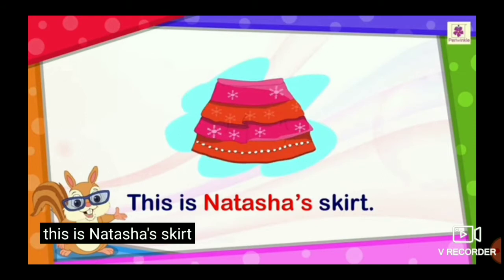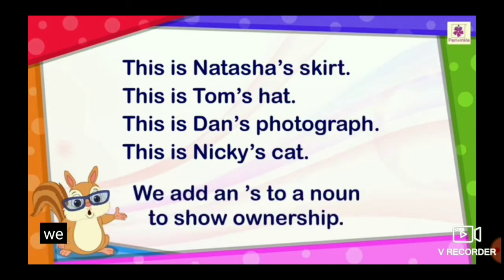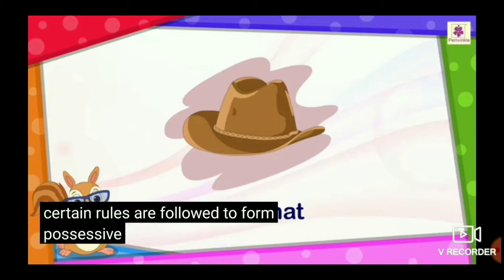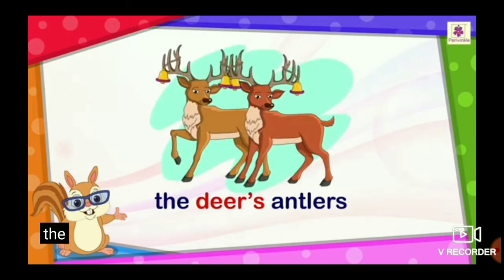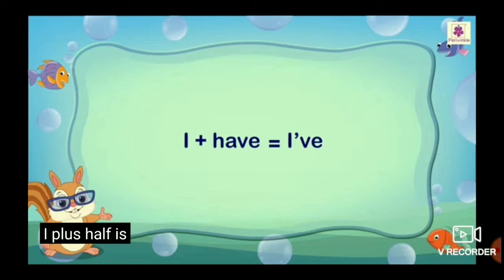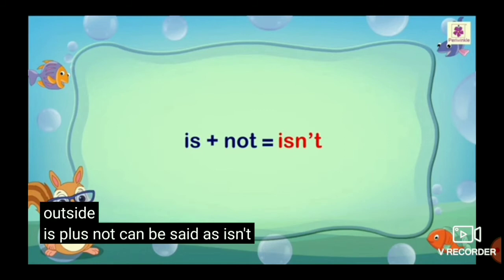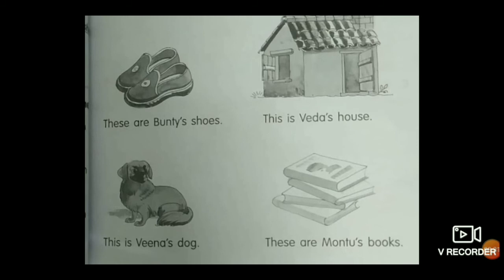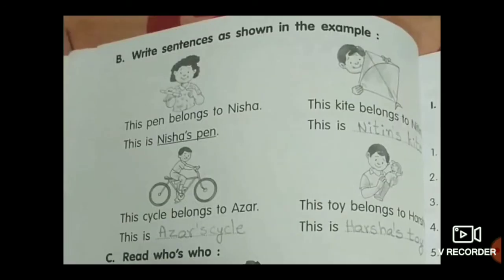Class - 2 English Grammar Lesson - 7 Apostrophe ('s)From Grammar Book Explanation - K. Silpa